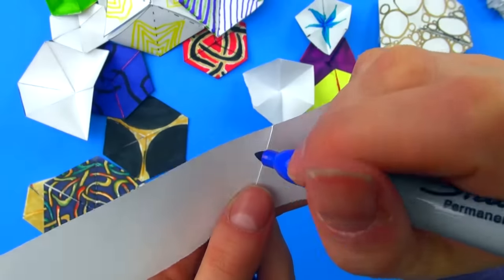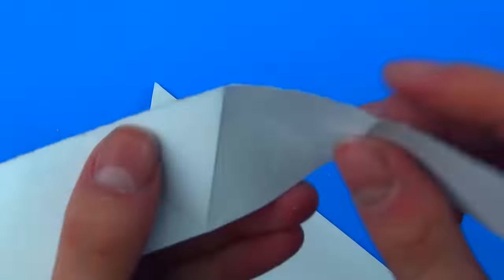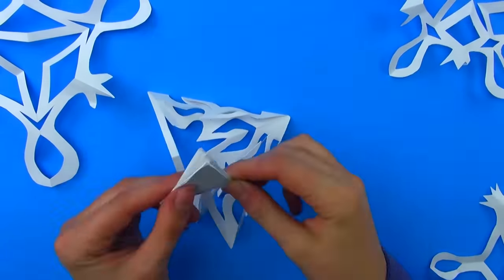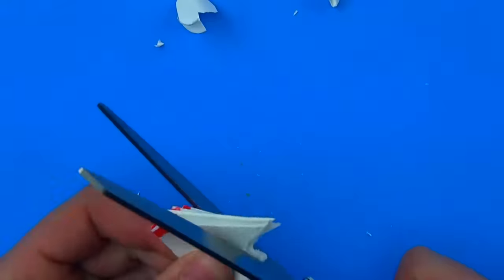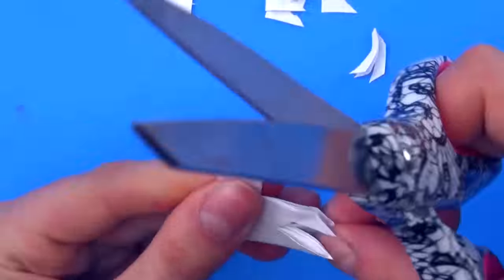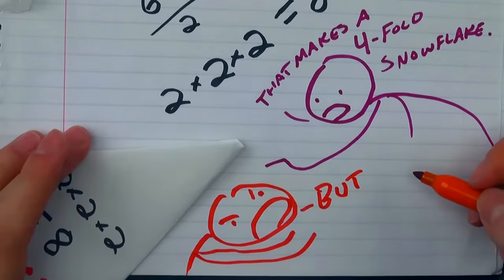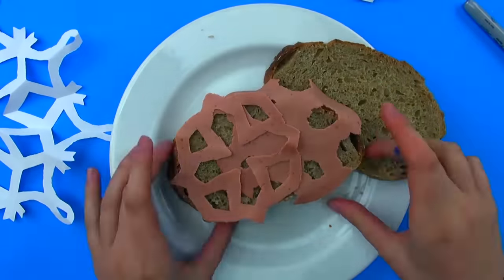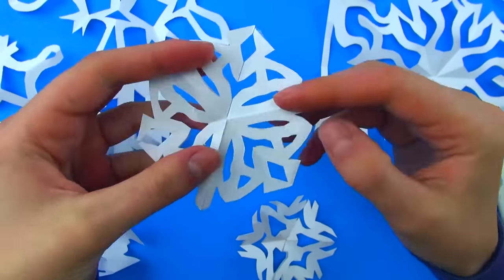Hexaflexaflakes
I hope you enjoy this fun holiday craft!

This video is supported by viewers like you! Thanks especially to: Caleb Wright, Albert Wenger, CHLOE, Pat Devlin, Jack Heidrick, Al3x, David Perryman, Wish Society, Carol Ghiorsi Hart, Chris Pierik, Andrea Di Biagio, Charley Sheets, Jodi Vezzetti, Andew Romaner, Yoni Nazarathy, Michael Tiemann, and Yana Chernobilsky.